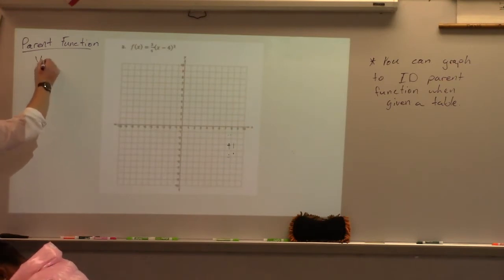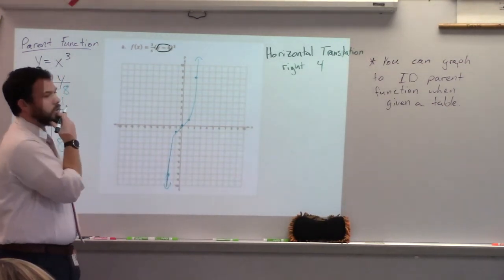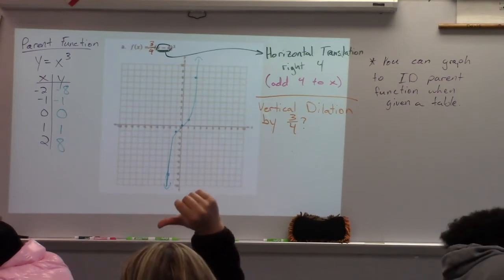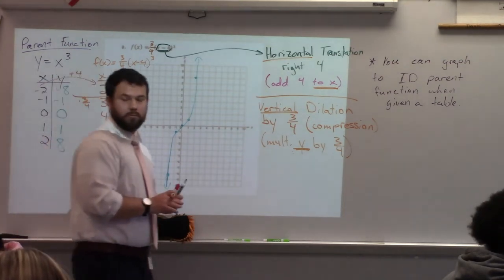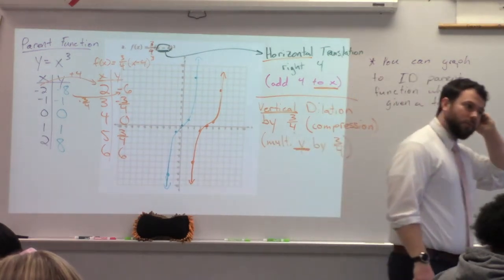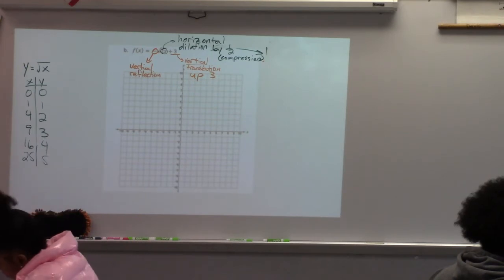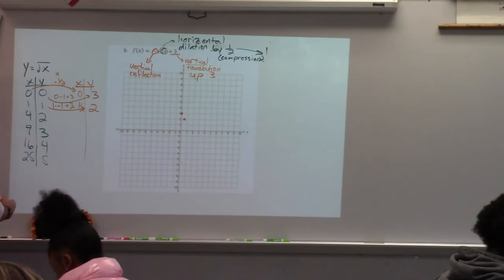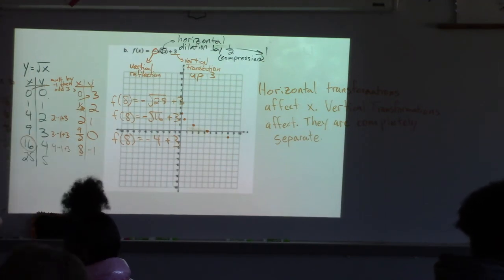Feb 28 pt 2 Translating Transformed Fxns from Algebraic to Graphical and Tabular Representations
0:00-40:00 I had not planned on it taking this long (and I even just took off 3b for later classes), but this is a really heavy breakdown of identifying transformations of functions when given an algebraic representation and how to translate that algebraic representation into a graphical representation. This is based on 3a and 3b from Transformed Functions Practice 1 that students had taken time working through before this time.

40:00-43:00 Wrap-up and notification about practice assignments. After that I just forgot to stop the camera